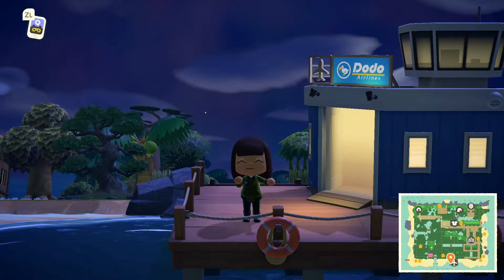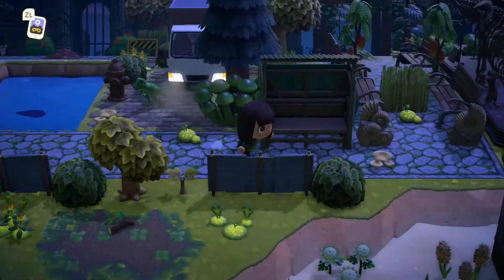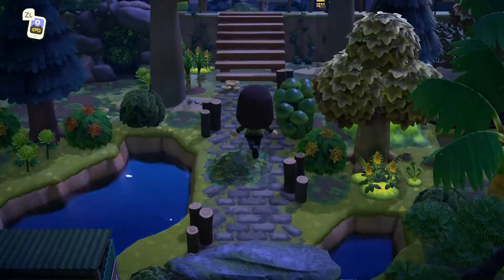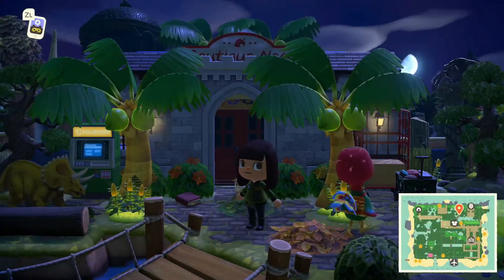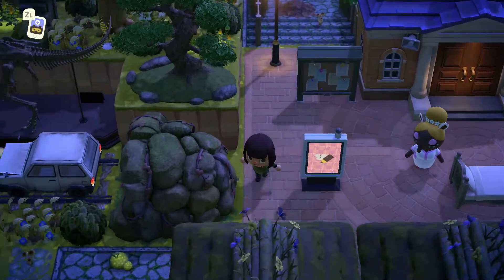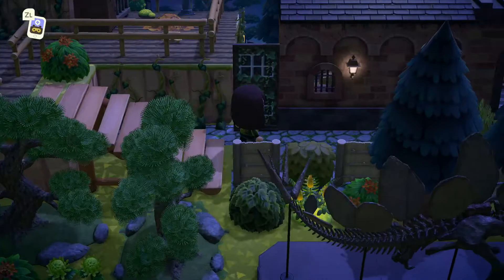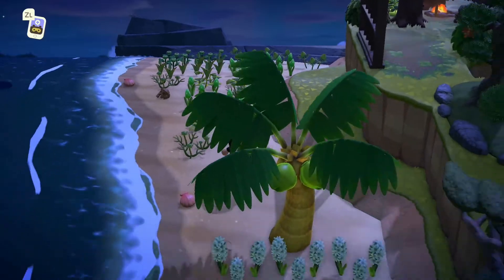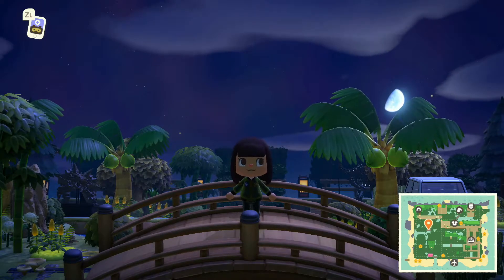WITCH LAND | ACNH Island Tour | Animal Crossing: New Horizons Gameplay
Today we had the pleasure of touring "Witch Land". Check it out yourself!